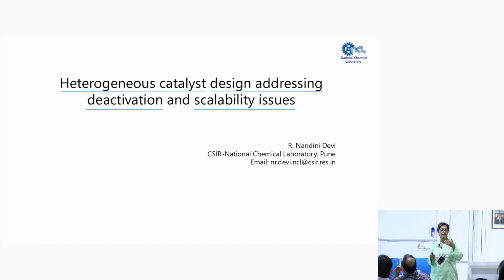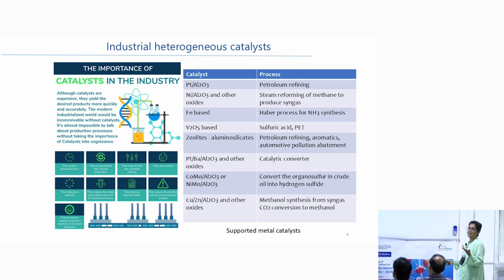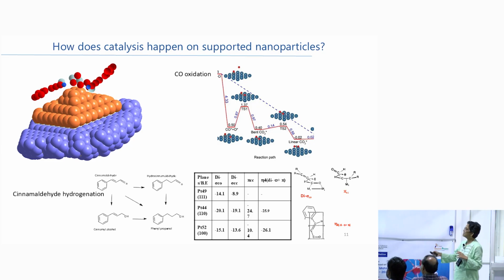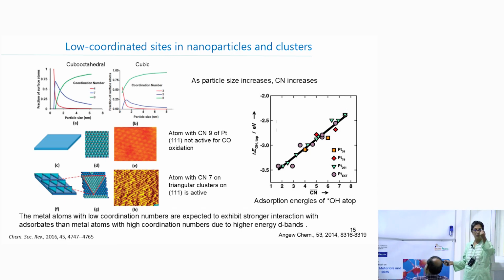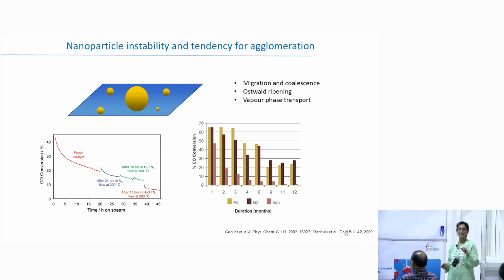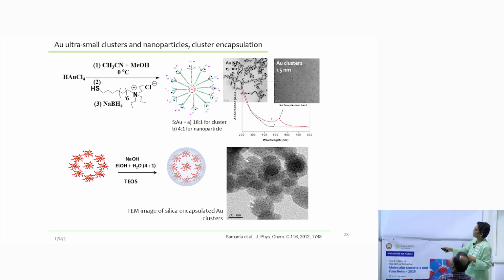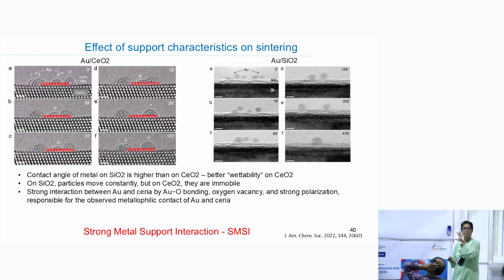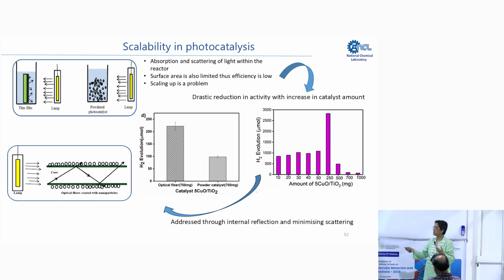Heterogeneous catalyst design addressing deactivation and scalability issues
Subject: Chemistry
Course Name: Molecular Materials and Functions_2025
Name of Presenter: Dr. R. Nandini Devi